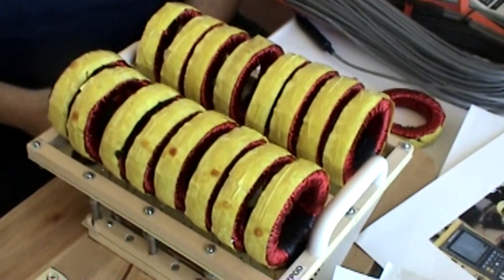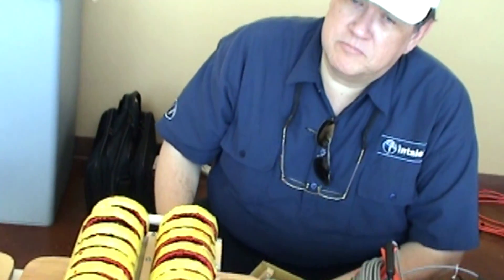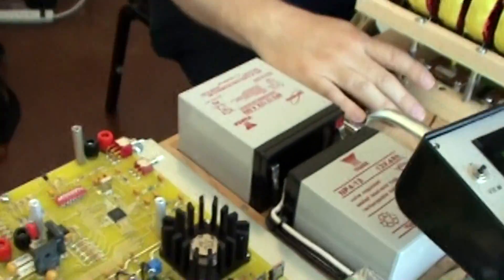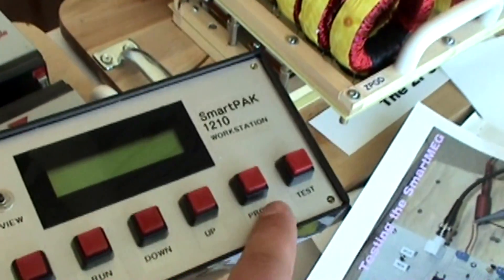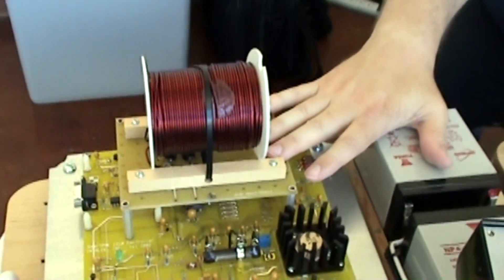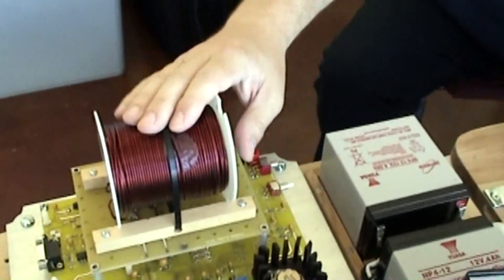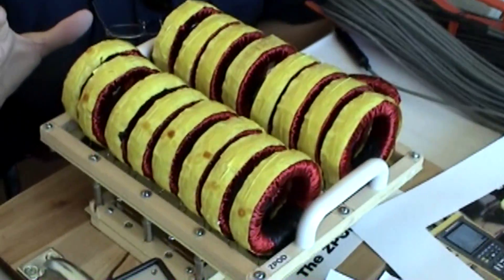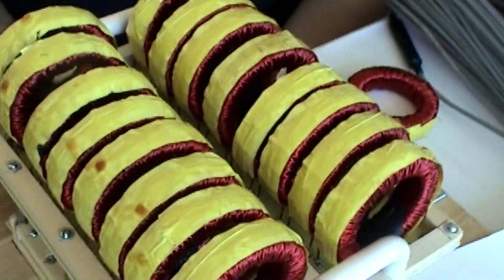Bill Alek's OverUnity ZPOD Device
- Inventor Bill Alek explains the ZPOD, an experimental overunity generator that he claims to produce a COP (coefficient of performance) greater than 1.